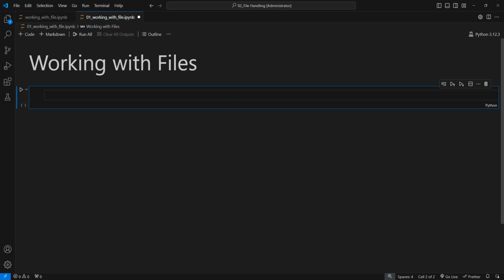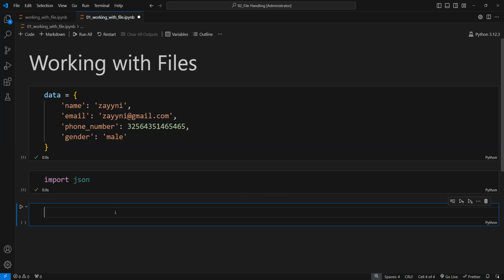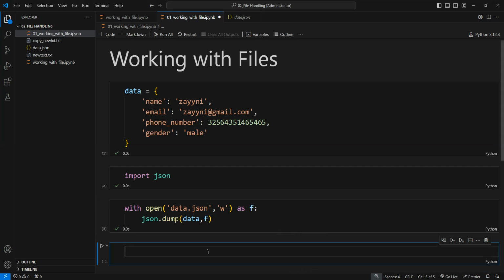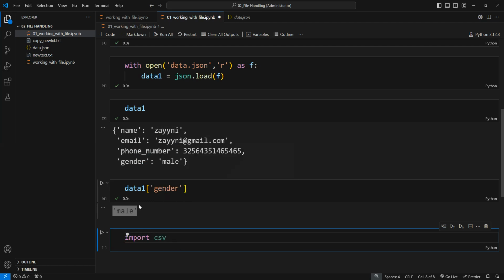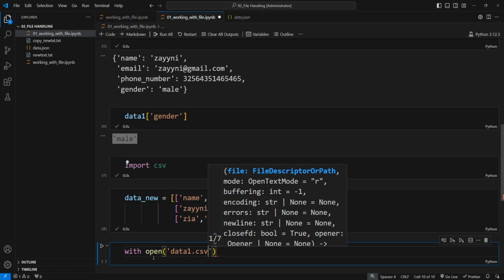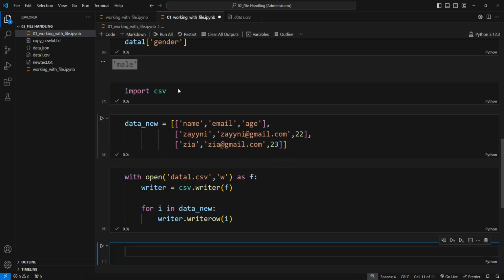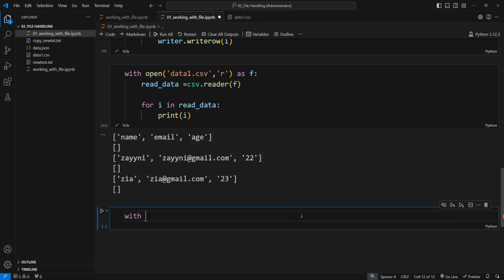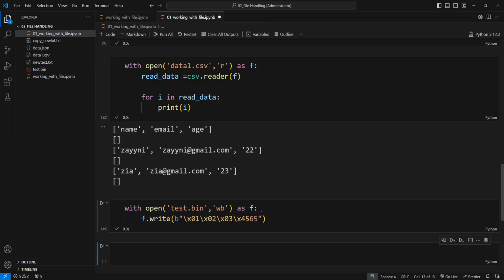Working with Files in Python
This video covers in depth of advance concepts of working with the different type of files in python.